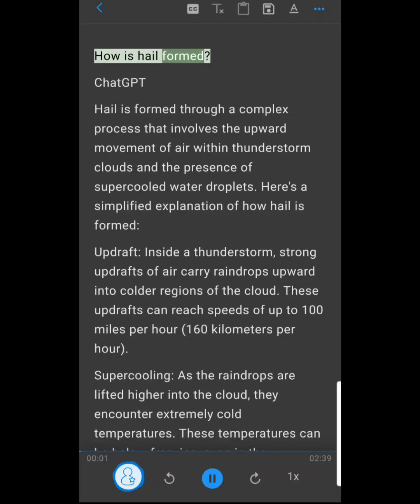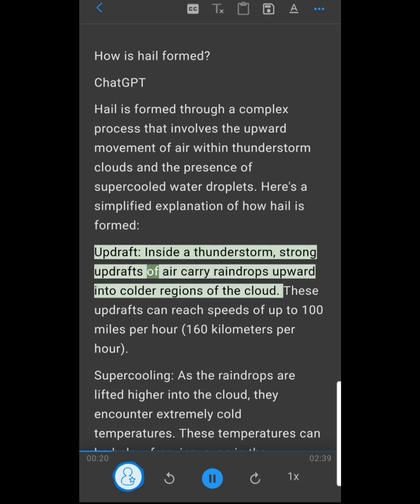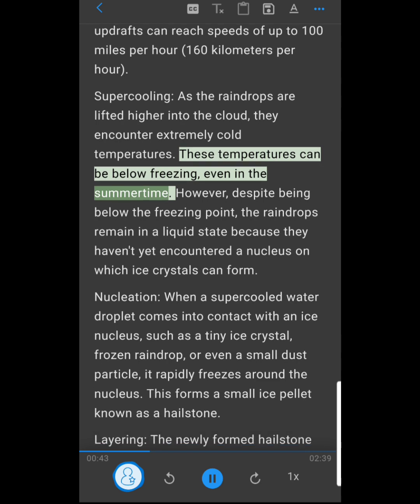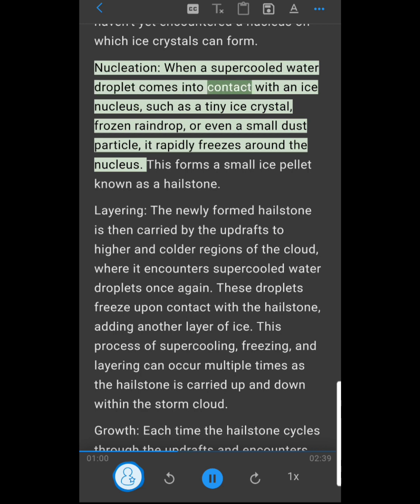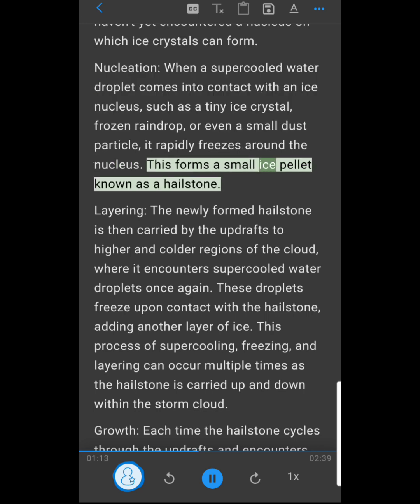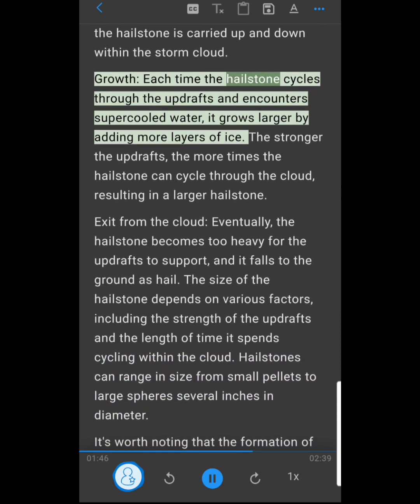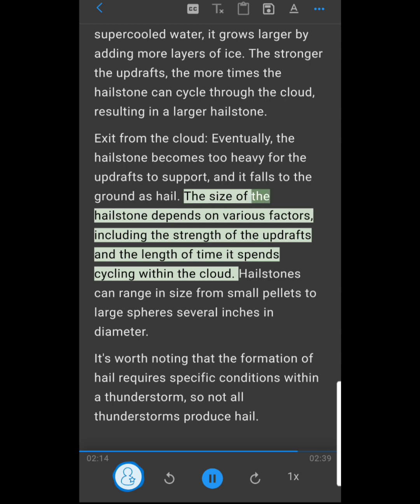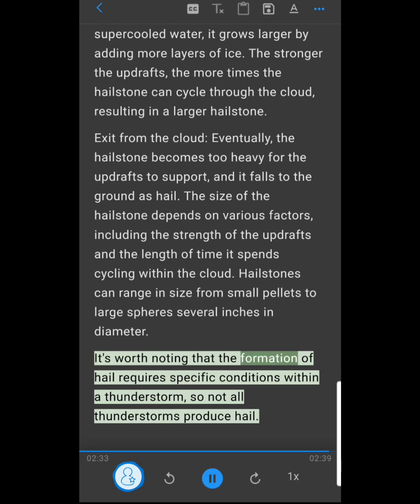GDX Chat GPT - How is hail formed?